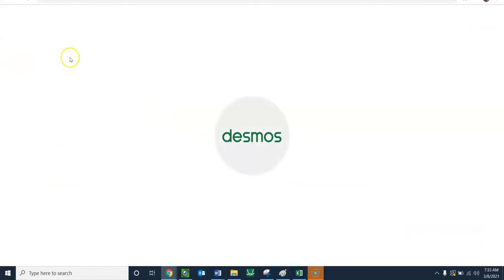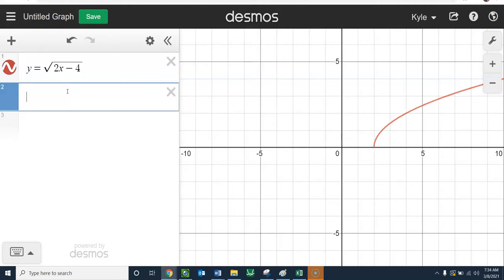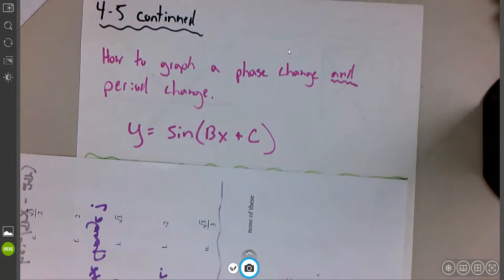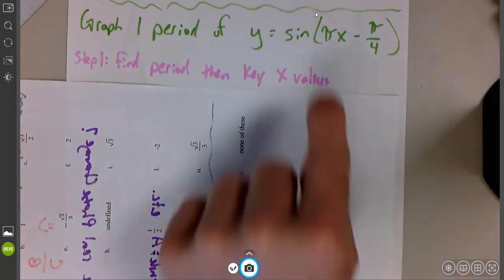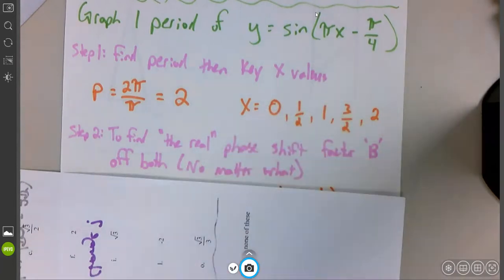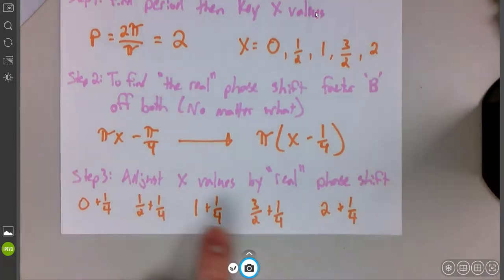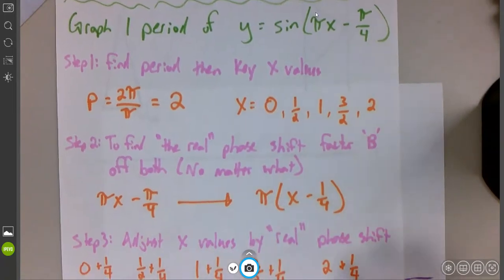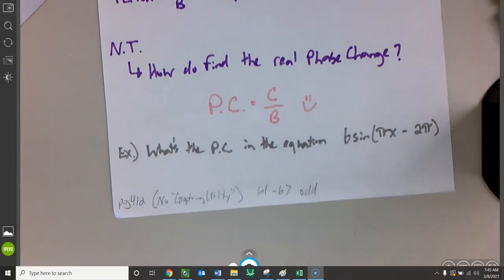Period and Phase Change